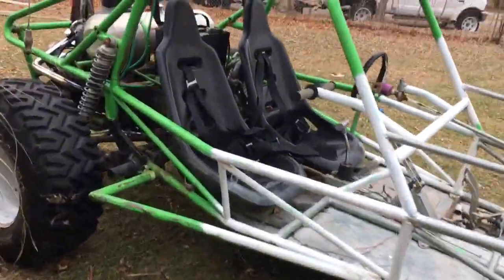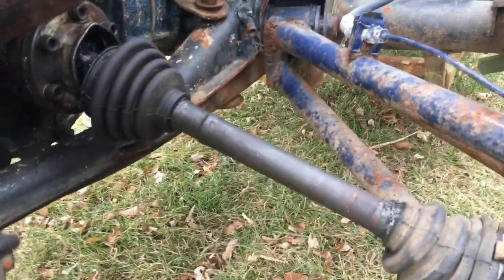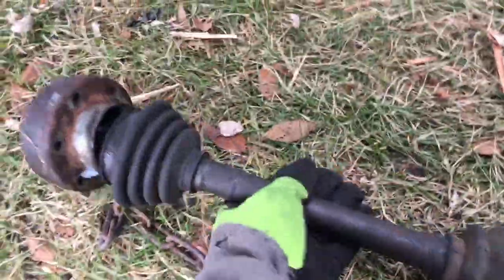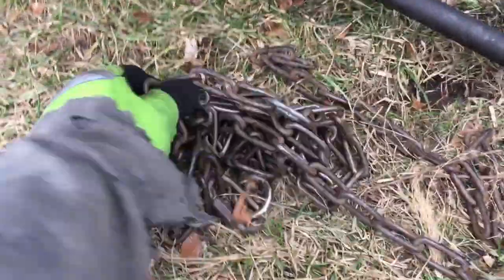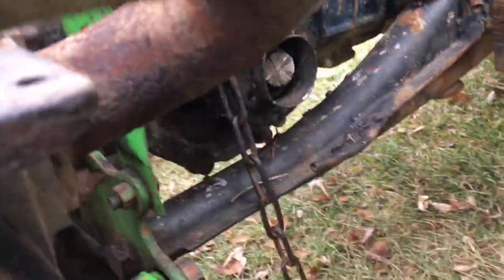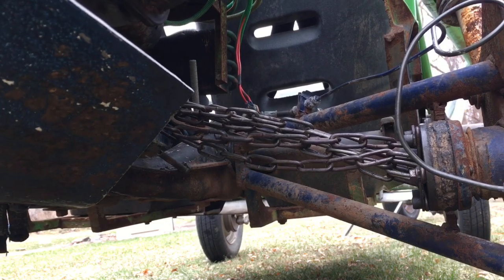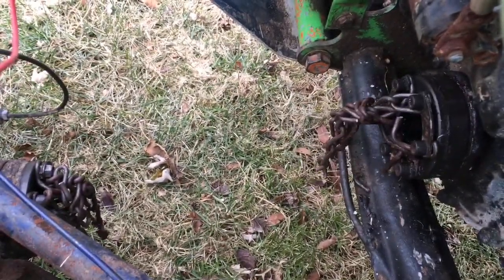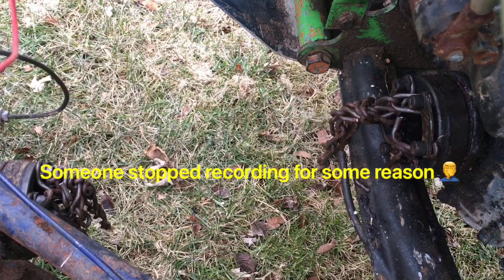Chain as drive shaft / cv axle | how to fix a broken cv axle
Vw dune buggy gets a chain cv axle